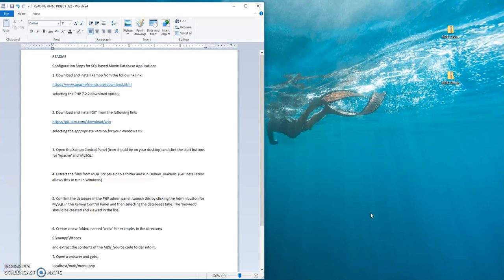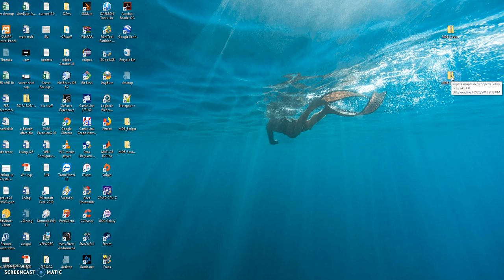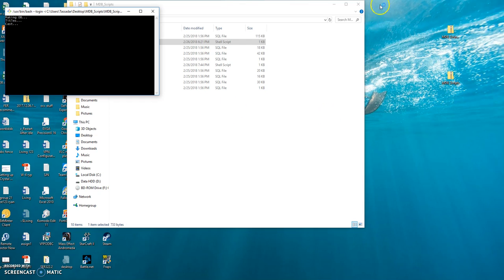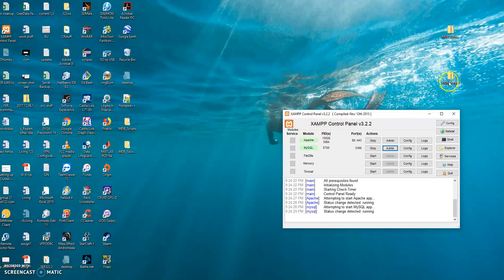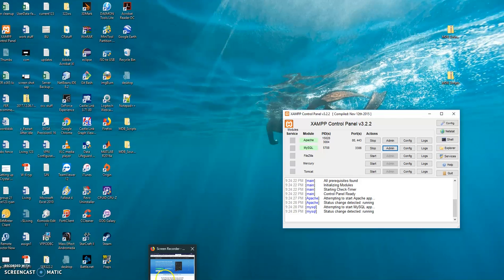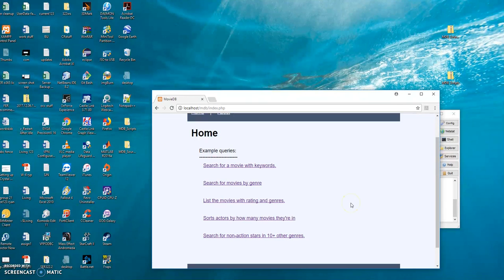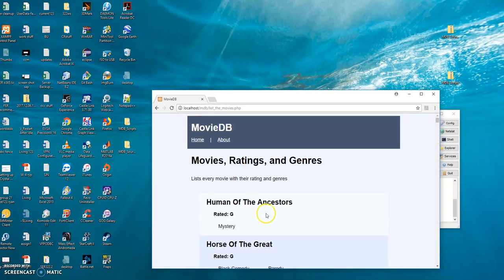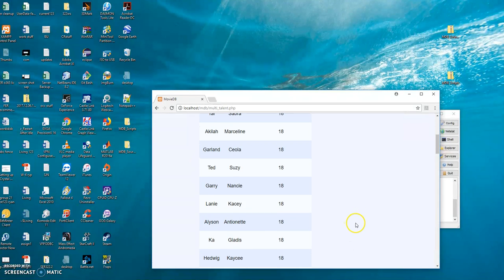Group21FinalProjectDemo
SER 322 Database Management
Final Project
Kenneth Bonilla, Timothy Reser, Jordan Wine and Ryan Pinto